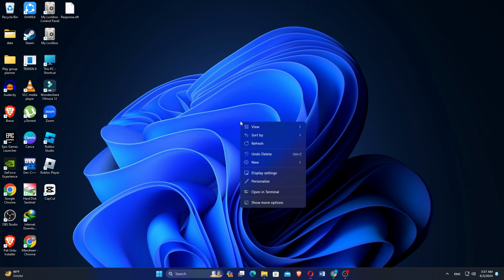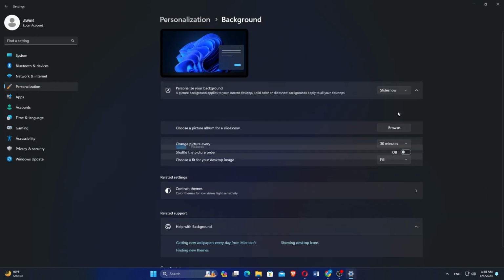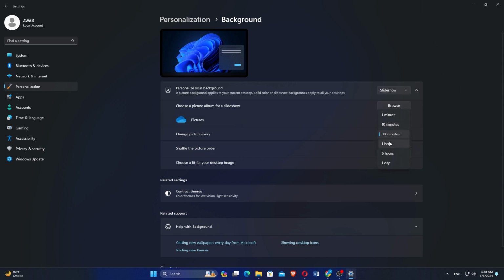HOW TO CHANGE THE SLIDESHOW SPEED ON WINDOWS 1110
In this tutorial, you will learn.HOW TO CHANGE THE SLIDESHOW SPEED ON WINDOWS 1110.. Just Make Sure to watch the video till the end to get the most out of it.